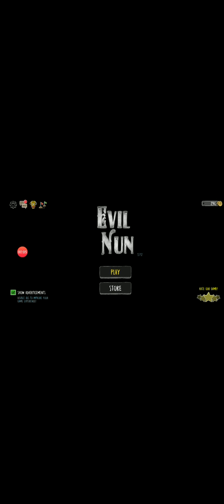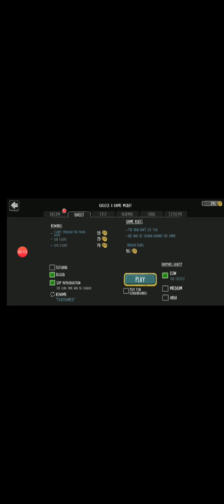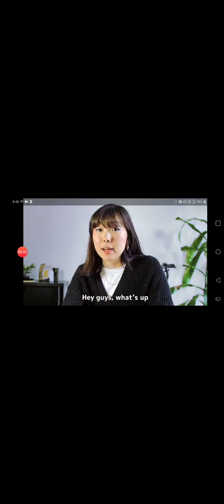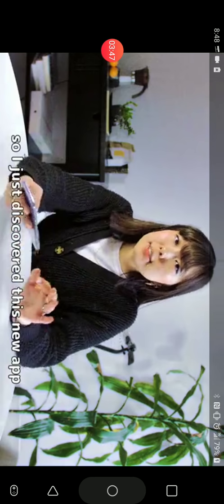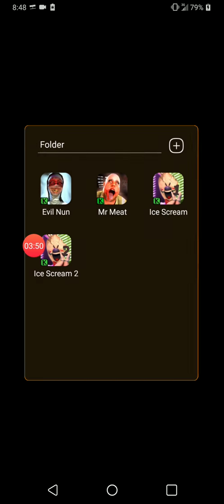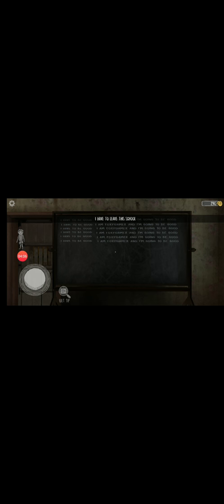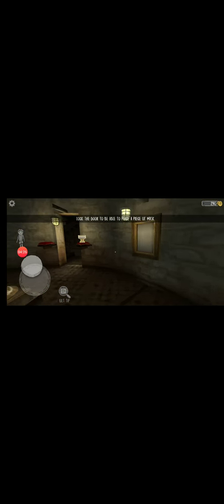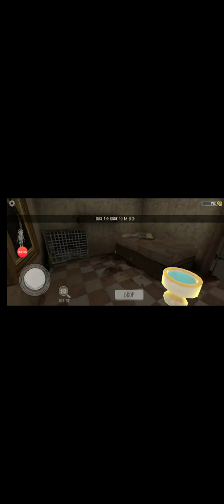Evil nun episode 1.👻😃🎃🎥😳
Episode 1 of evil nun.🎃👻😳